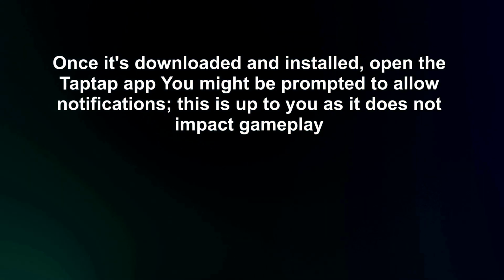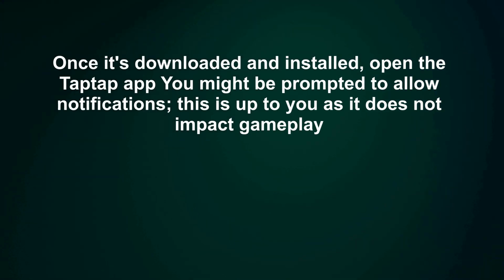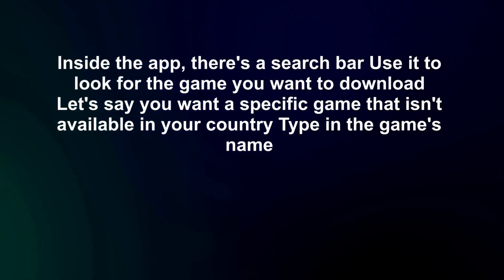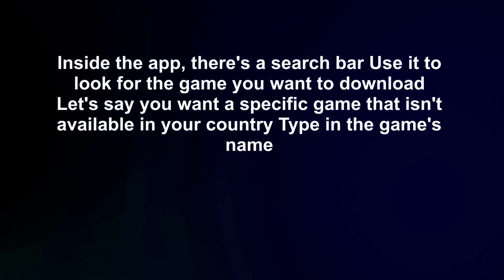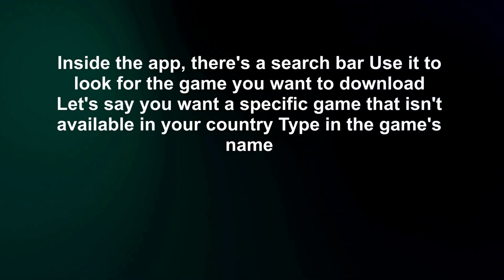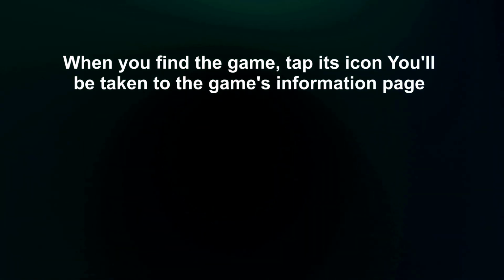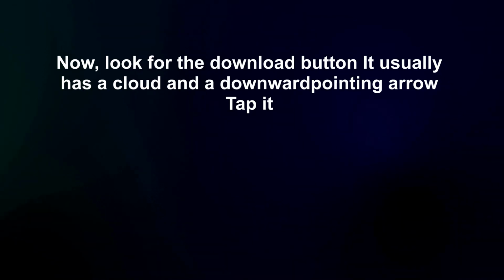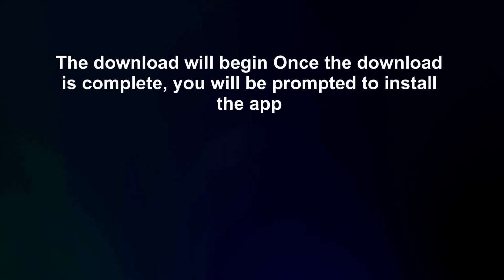How to Install Ios Apps From Taptap - GUIDE!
How to Install Ios Apps From Taptap shows the process of obtaining and installing iOS apps on the Taptap platform. This is a guide for downloading games. Learn how to get your apps up and running with these steps.

00:00 Intro
00:11 Downloading Taptap
00:35 Opening Taptap
00:51 Searching for Games
01:04 Finding and Selecting a Game
01:14 Downloading the Game
01:27 Installing and Playing